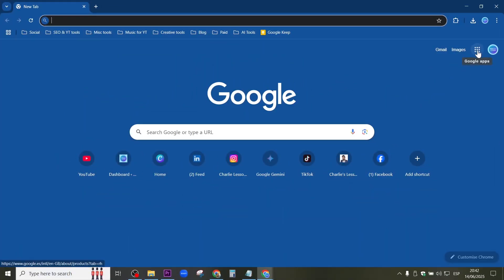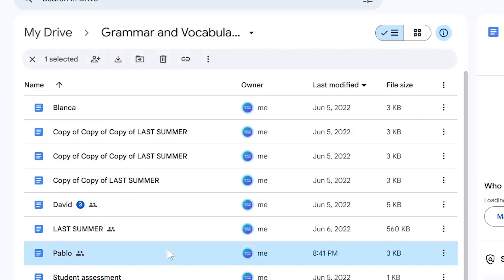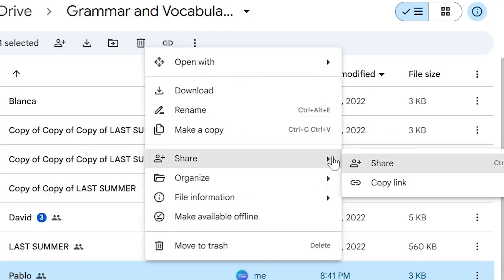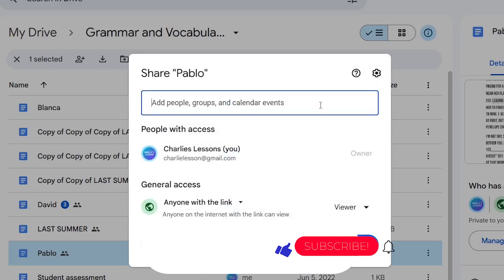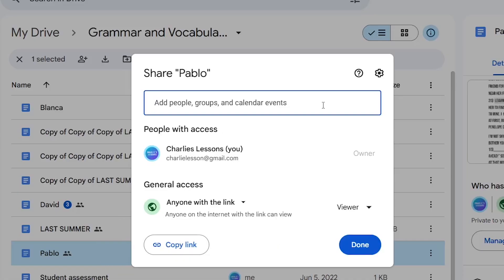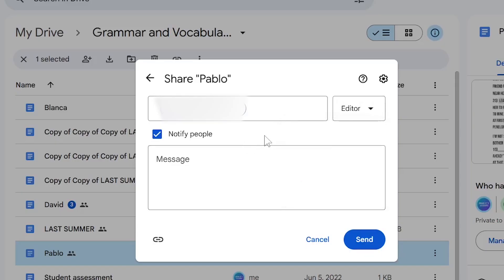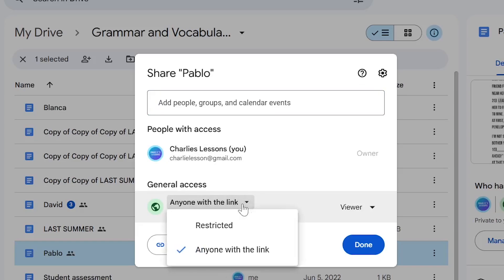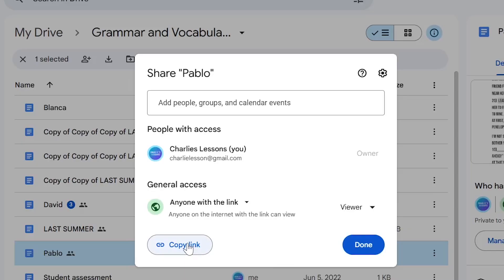How to Share Files in Google Drive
In this video, we'll show you how to how to share files in Google Drive. Google Drive is a great way to keep documents and it's easy to share files. Looking to share files in Google Drive? In this video, we'll show you how to do it quickly and easily!